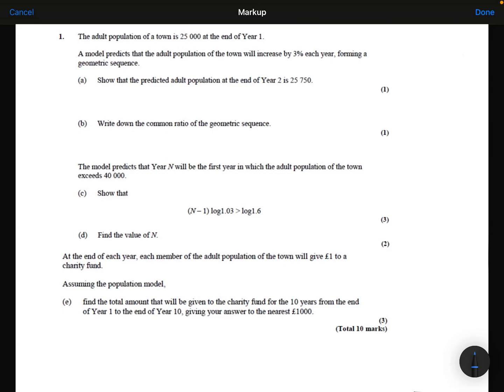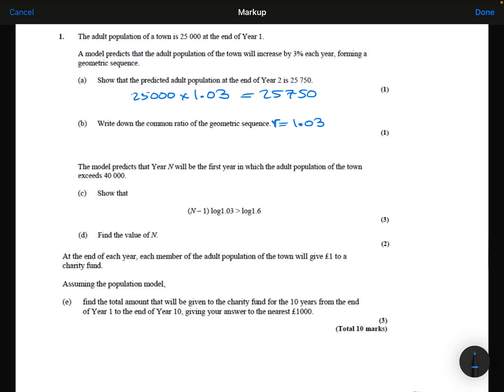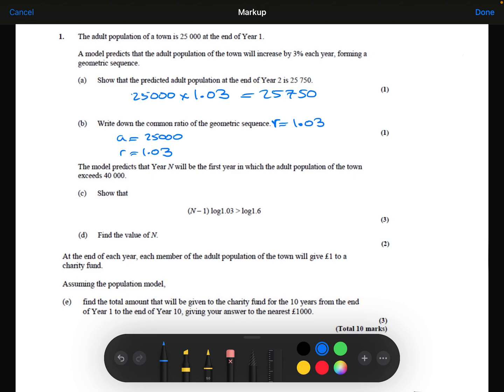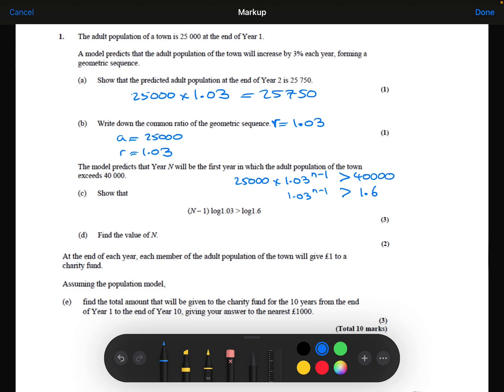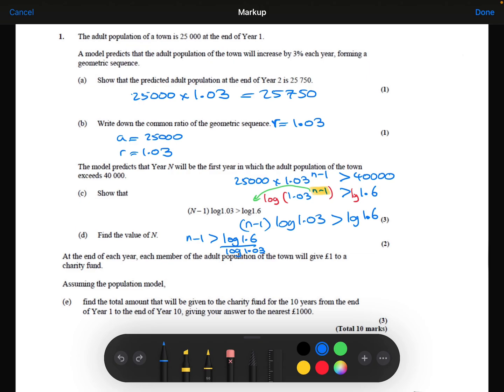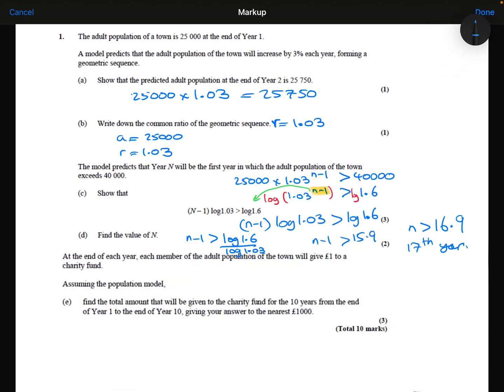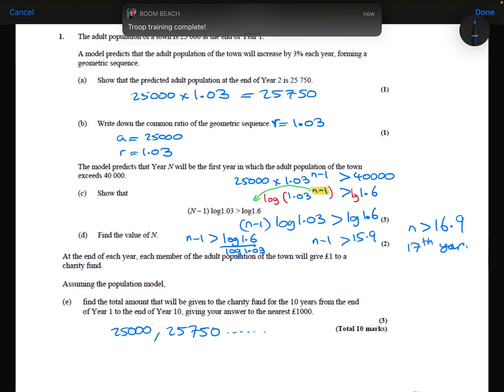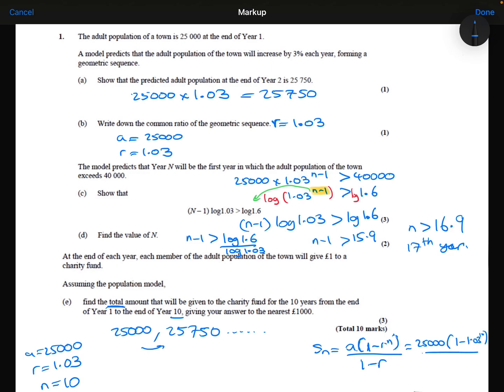Green Paper - Sequences 2 - Q7